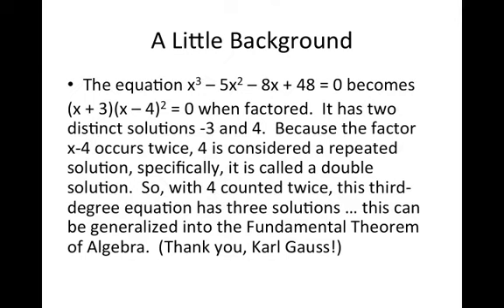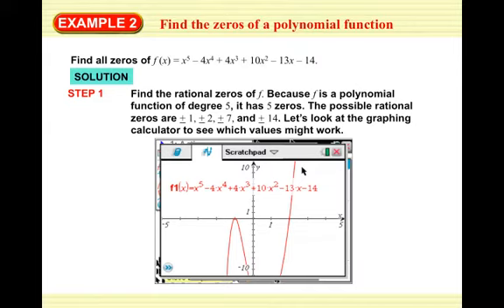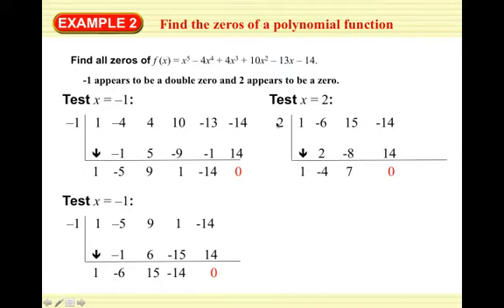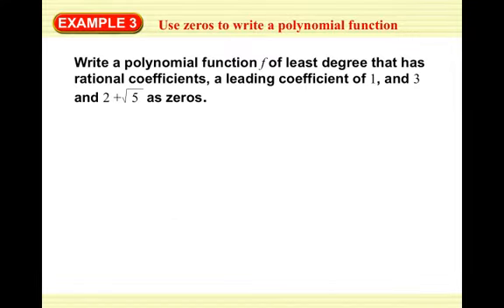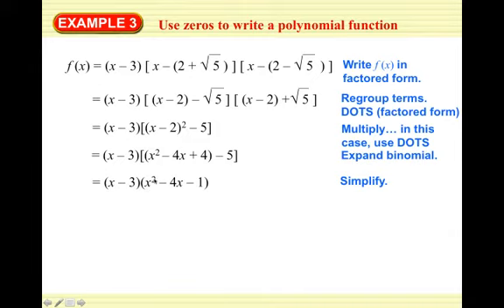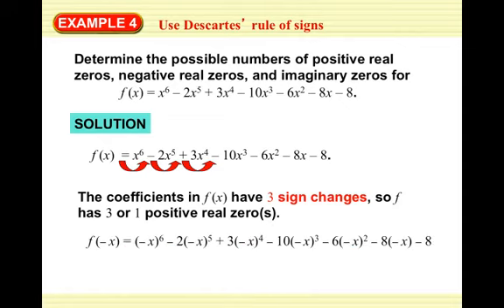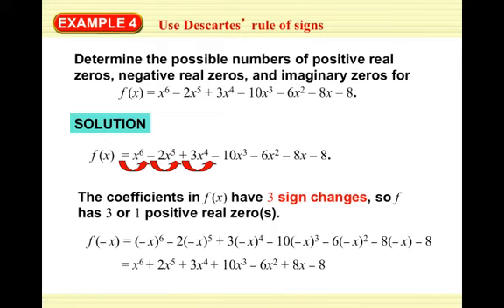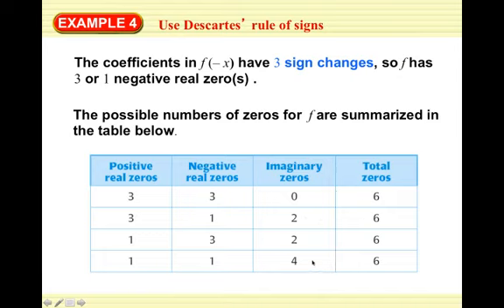Al2 5.7 Zeros Video 1314.mp4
Table of Contents:

00:03 - Algebra 2
Lesson 5.7
00:08 - Objective
00:12 - A Little Background
00:52 -
01:21 -
01:35 -
01:57 -
03:24 -
05:18 -
05:34 -
06:39 -
07:24 -
07:55 -
08:02 -
08:05 -
09:55 -
11:08 -
14:31 -
17:02 - Larson Algebra 2